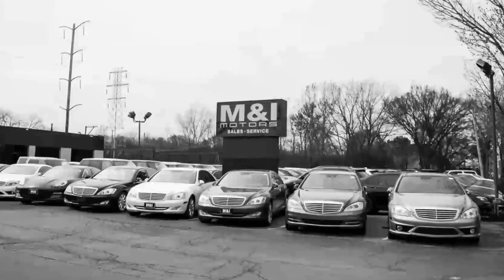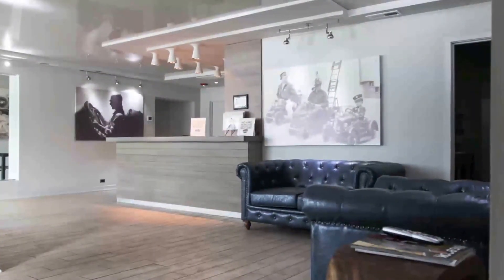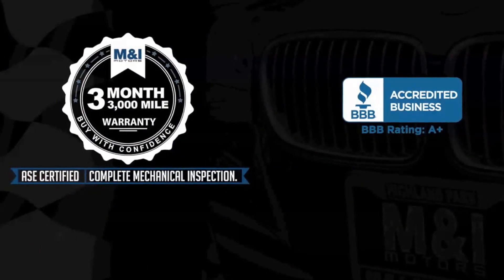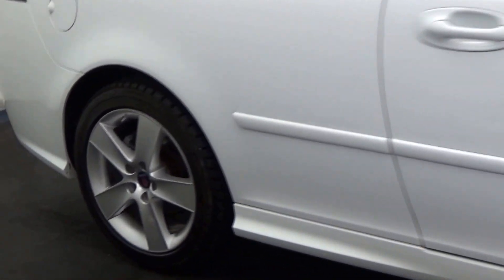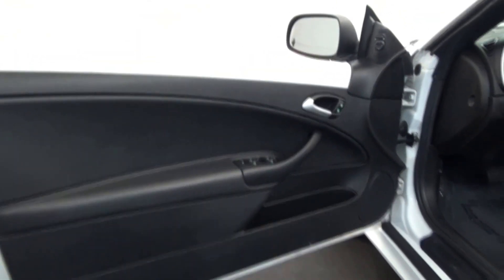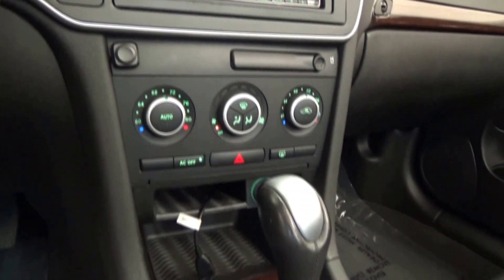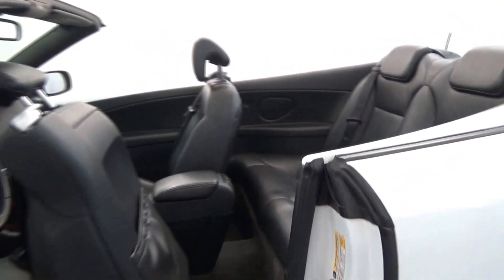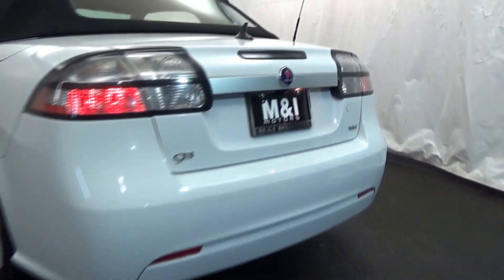2011 Saab 9 3 Convertible 2 0T Arctic White over Ebony Presented by M & I Motors 18058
2011 Saab 9 3 Convertible 2 0T Arctic White over Ebony Presented by M & I Motors 18058